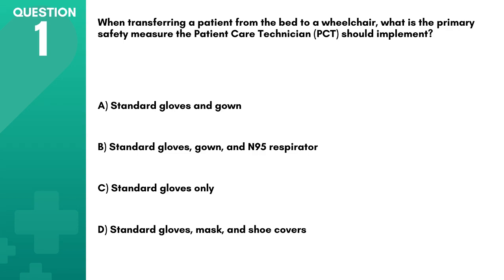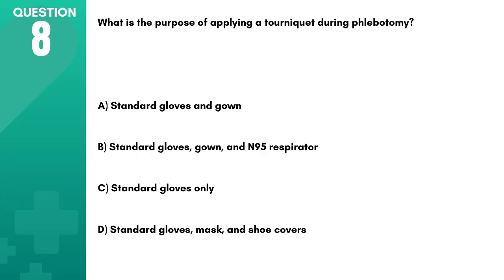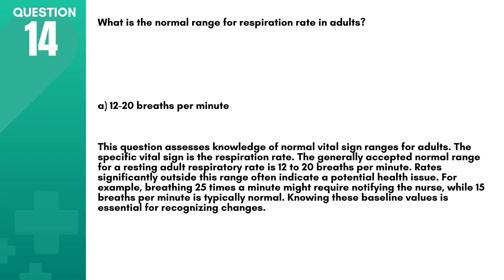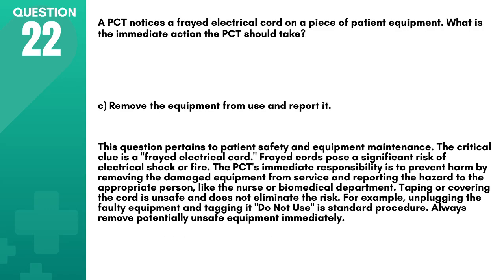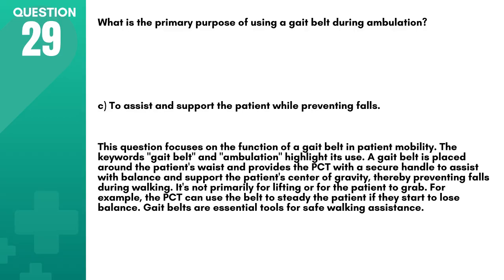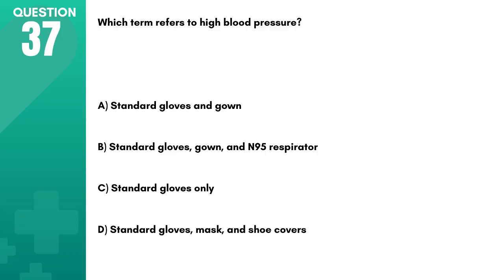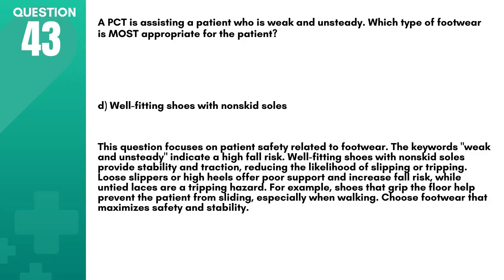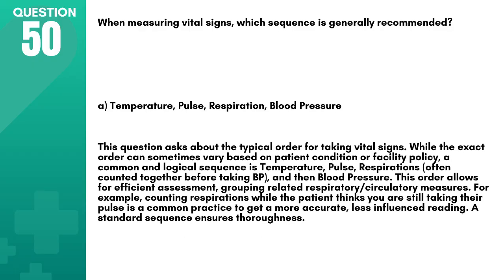PCT Exam Practice Test 2025 Patient Care Technician Mock Exam 50 Must Memorize Questions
Sharpen your Patient Care Technician exam skills with this full-length PCT mock test built around 50 must-memorize questions and detailed answer explanations. In this step-by-step written exam review, you will practice critical concepts you must know for the CPCT-A and other Patient Care Technician certification exams, including safety, infection control, vital signs, mobility, documentation, and emergency response. Each question is read, answered, and then broken down with clear rationales so you can understand exactly why the correct choice is right and how to avoid common mistakes on test day.

Throughout this practice test, you will review essential PCT skills such as safe transfers and ambulation with gait belts, preventing falls, proper use and disposal of PPE and sharps, recognizing abnormal vital signs, and understanding normal ranges for blood pressure and respirations. You will reinforce patient identification, specimen collection procedures like clean-catch urine and sputum, phlebotomy basics including tourniquet use, and temperature techniques like oral, tympanic, temporal, and axillary measurements. The questions also cover HIPAA and patient confidentiality, documentation using formats like SOAP, proper body mechanics, the use of draw sheets, and restraint monitoring based on facility policy.

You will also work through high-yield scenarios around NPO status, orthopnea and respiratory positioning, oral care for unconscious patients, ROM exercises, fecal impaction care, and safe denture and hygiene practices. Emergency topics such as responding to falls, recognizing hypotension, performing the Heimlich maneuver for choking, using the PASS method with fire extinguishers, and applying Standard Precautions are all included to mirror the style and difficulty of real Patient Care Technician exam questions. This session is designed to help you think like a working PCT, not just memorize facts, so you can apply concepts on the written test and in the clinical setting.

This video is ideal for Patient Care Technician students, CPCT-A candidates, nursing assistants, medical assistants, and other healthcare students preparing for PCT certification or renewal. Use it as a timed practice test by pausing after each question, tracking your score, and then studying the detailed rationales to fill in any knowledge gaps. If you are getting ready for an upcoming exam in 2025 or beyond, this mock exam will help you boost your confidence, improve accuracy, and focus your final review on what really matters.

Comment below with your score out of 50, let me know which topics you want more practice on, and share this video with classmates or coworkers so you can prepare together and stay motivated all the way to test day.